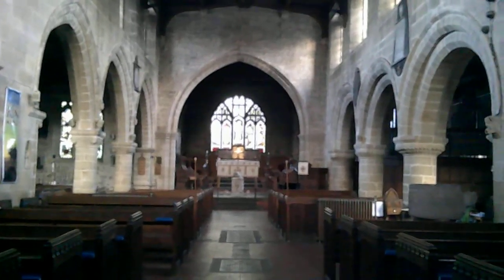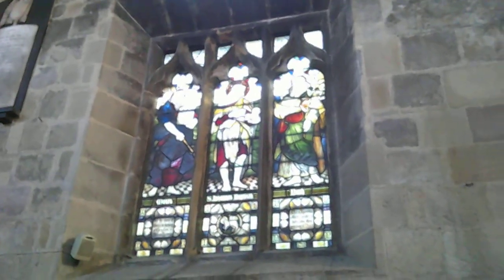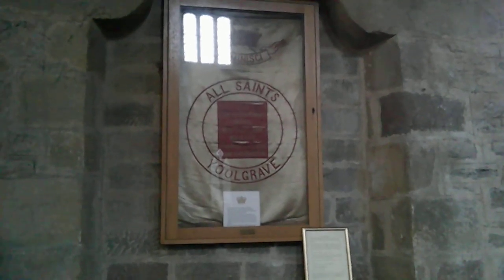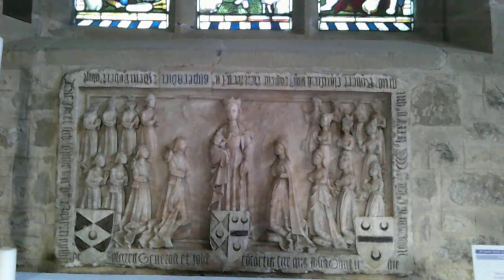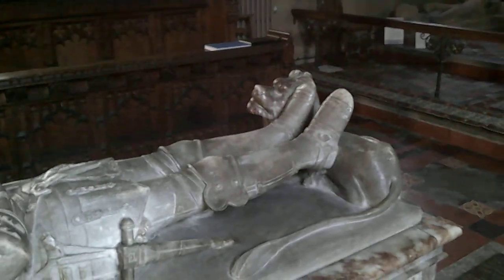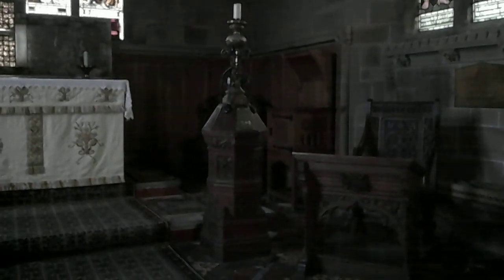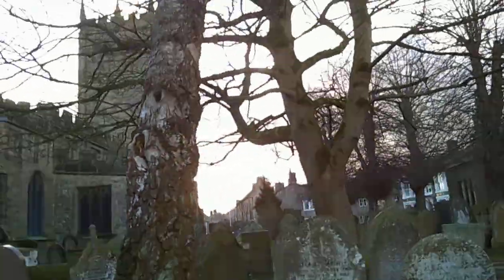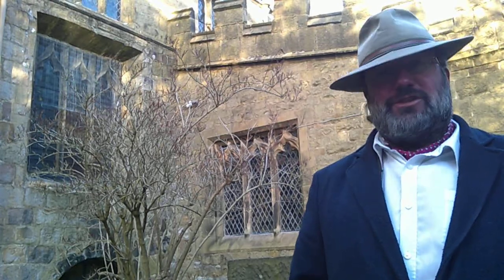Derbyshire Churches: All Saints Youlgreave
One of the bigger Peak District churches, All Saints, Youlgreave is a splendid example of how buildings change over time. The oldest parts are Norman, but its form is now that of a developed 15th century building.